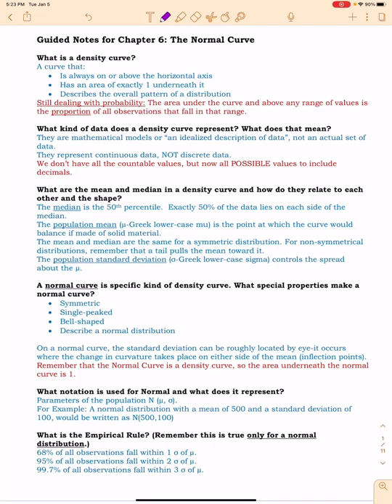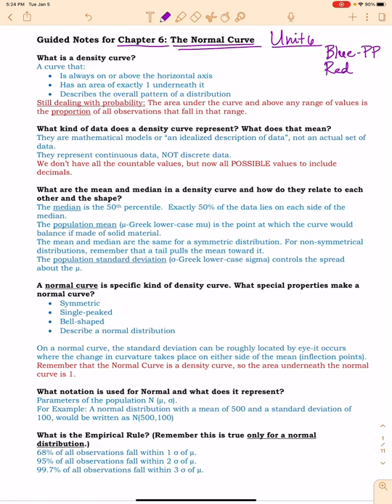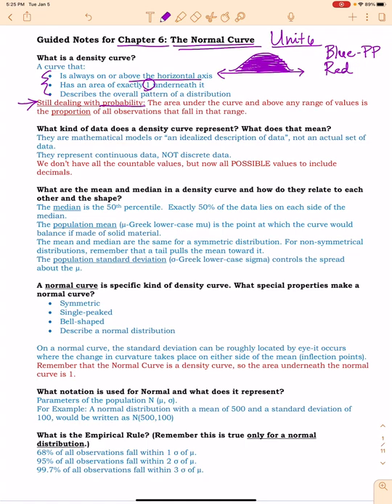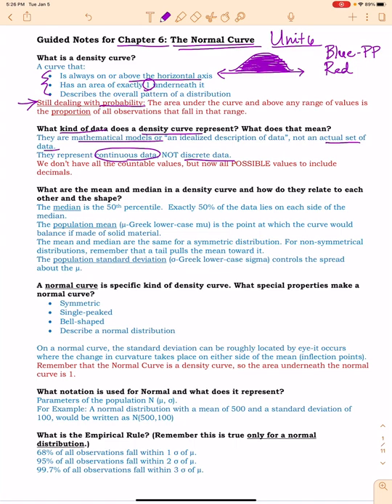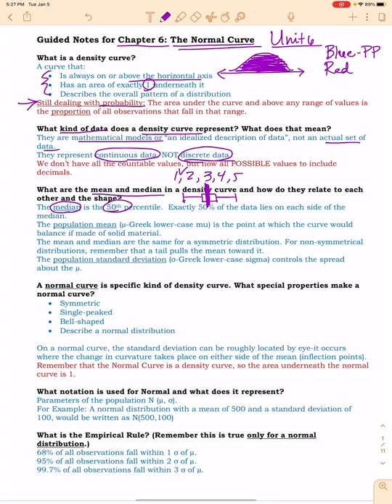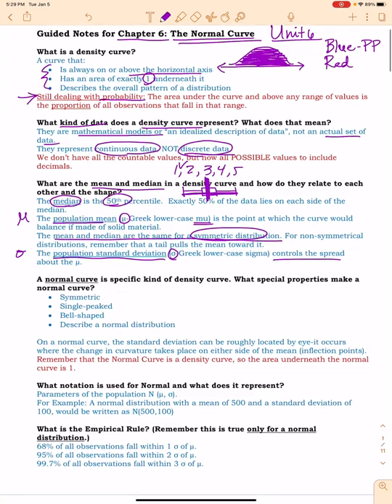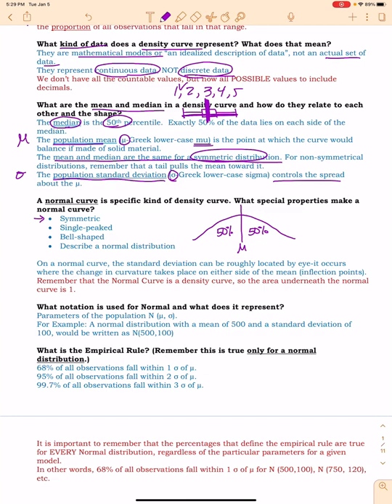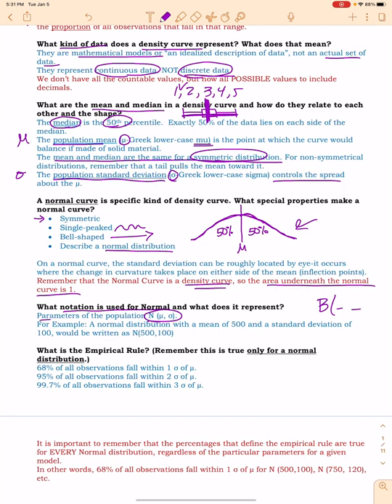Unit 6 Normal Curve